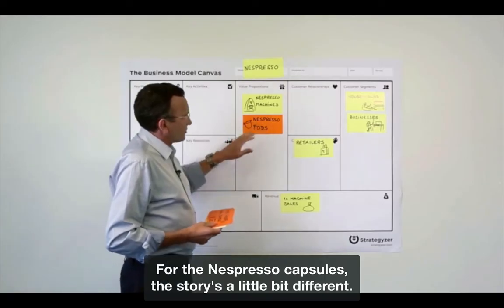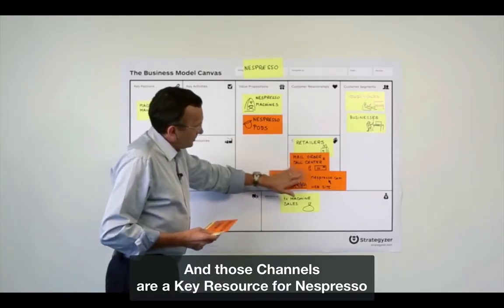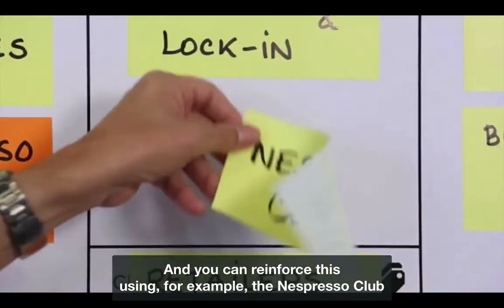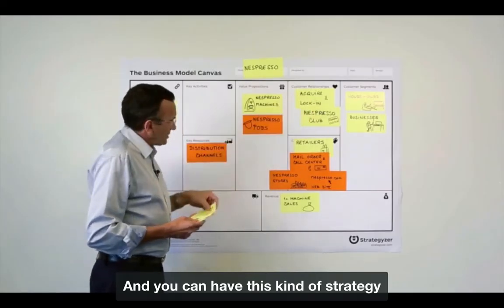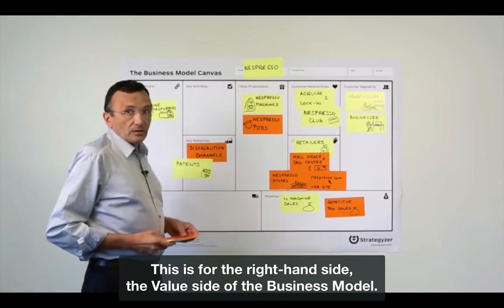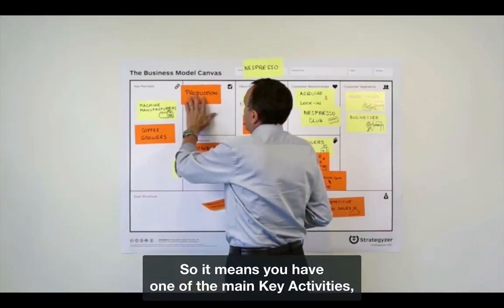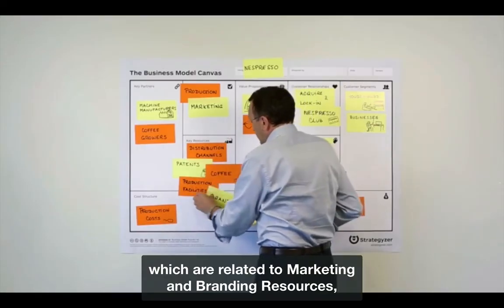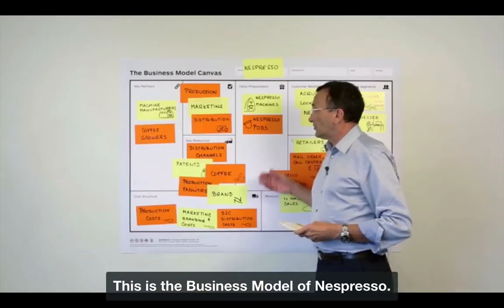BUSINESS MODEL CANVAS - NESPRESSO